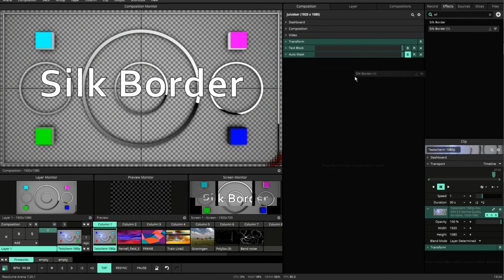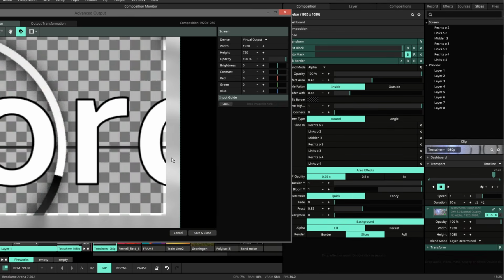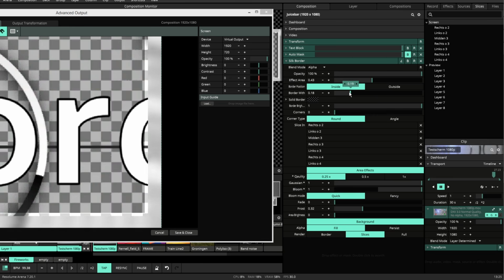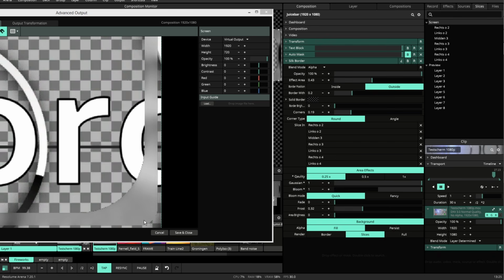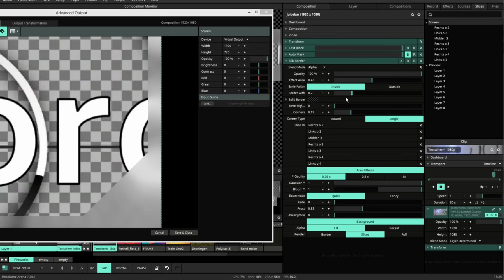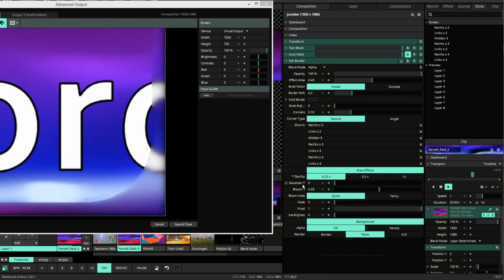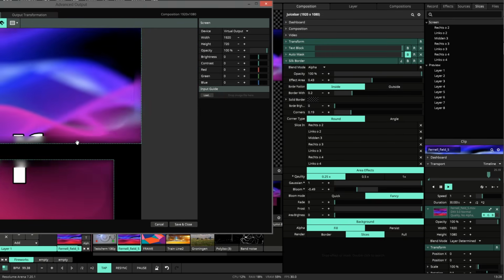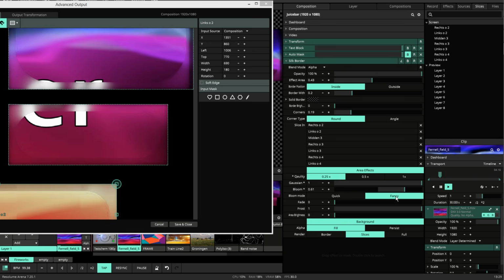Resolume Plugin: Silk Border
This video show you how to use the Silk Border plugin in Resolume with Juicebar.